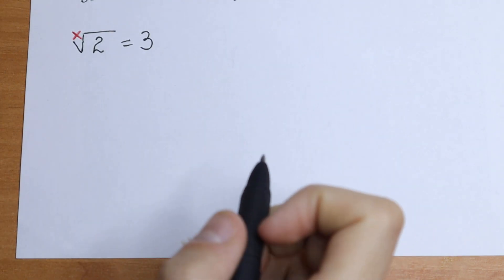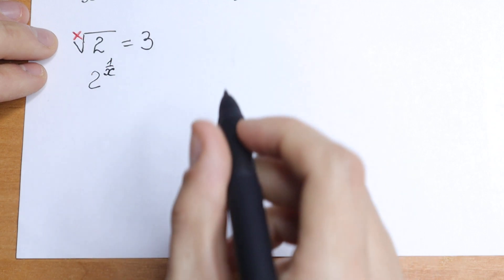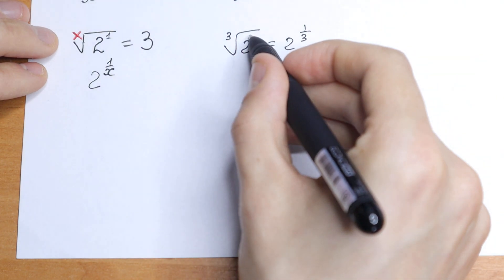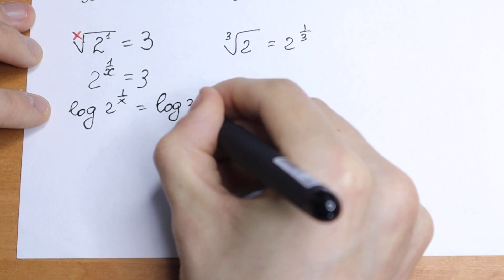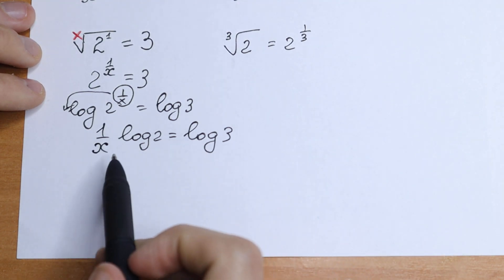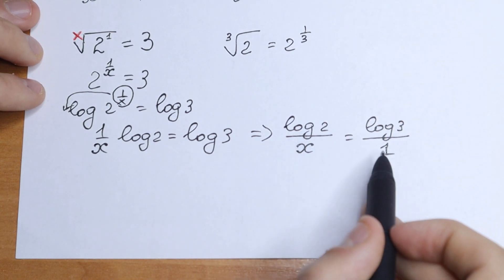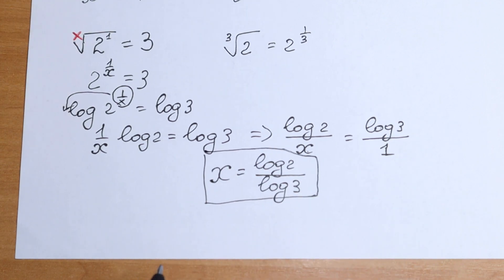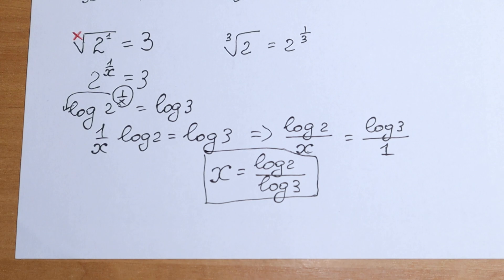A Brilliant Algebra Problem with Radicals